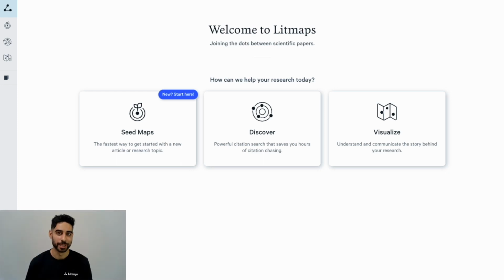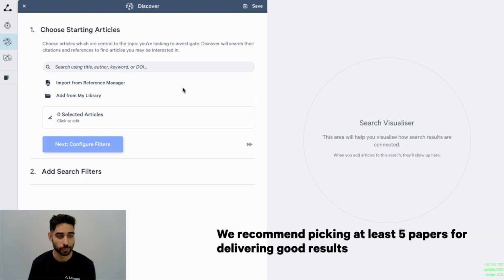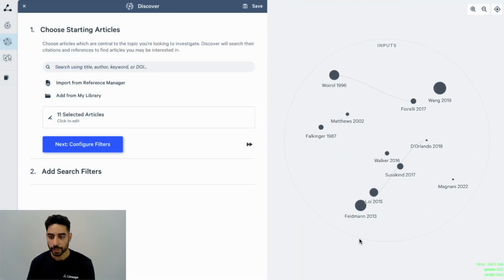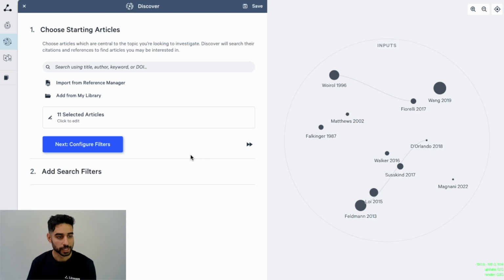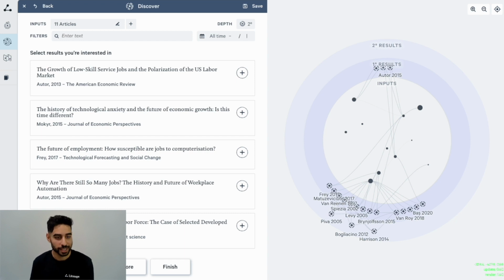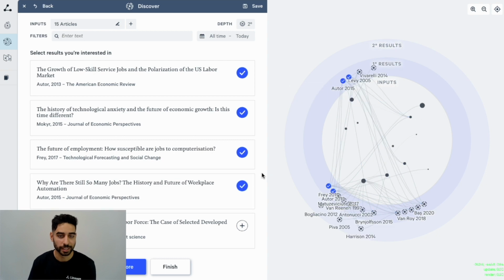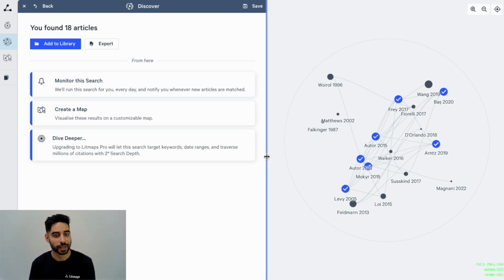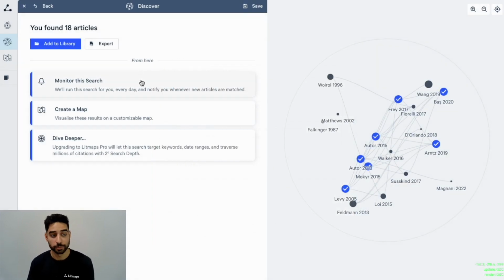How to explore a particular area of research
Need to research a specific area?  Litmaps will help you do that - and it's really easy!

Chapters:
0:00 What the Litmaps Discovery tool does
0:28 Using the Discovery tool
0:49 Importing a collection of articles
1:19 Visualization of connected articles
1:34 Configuring filters
1:42 Refine your search
2:34 Run a second iteration with the new inputs
3:47 Monitor the search - stay up to date